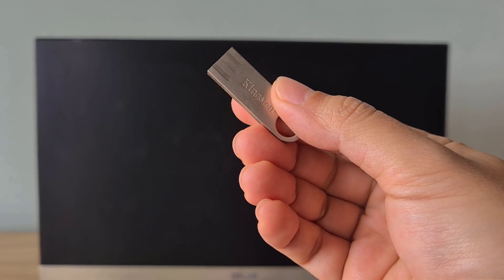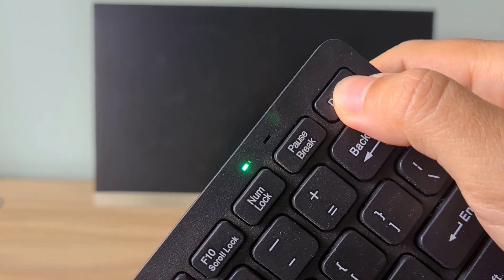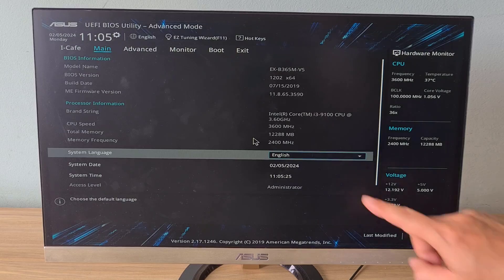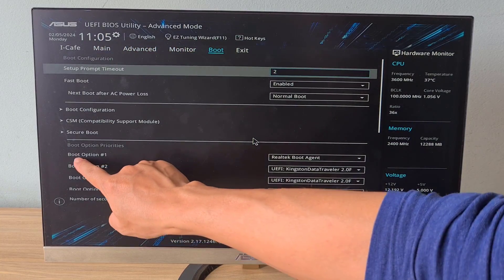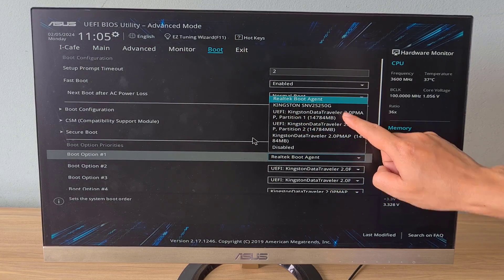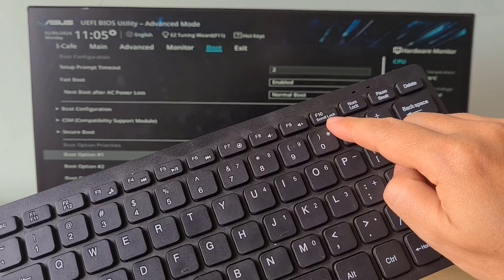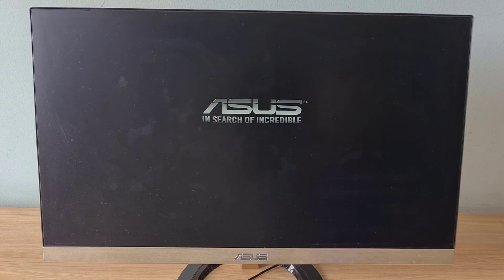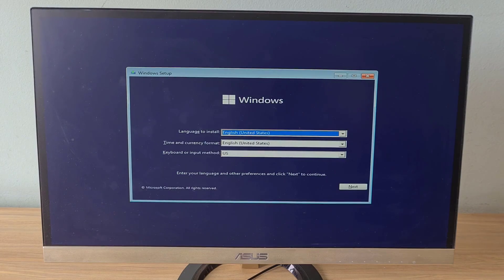How to Boot from USB on ASUS Motherboard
In this video, i will guide you on how to easily boot your computer from a USB flash drive using an ASUS motherboard.